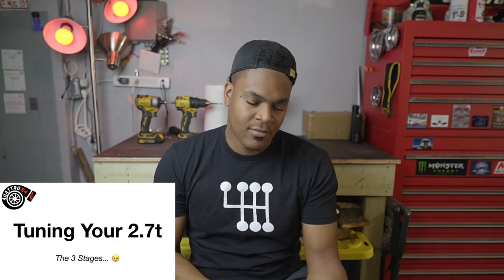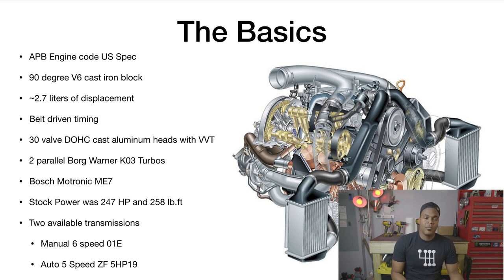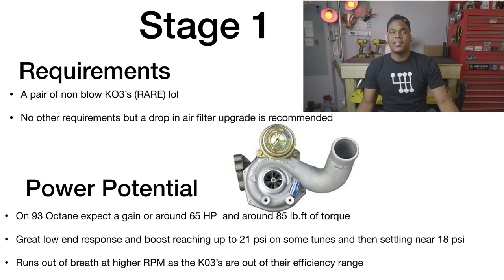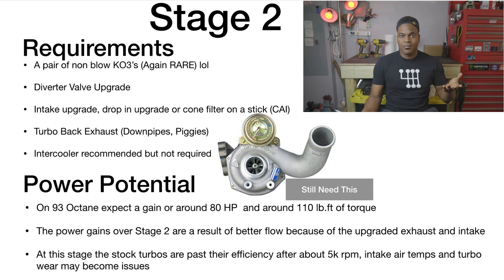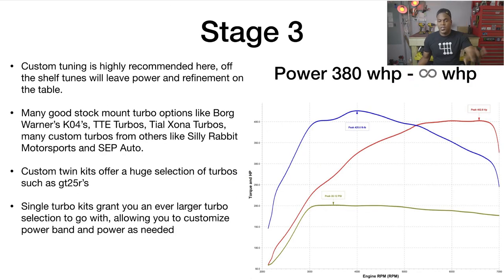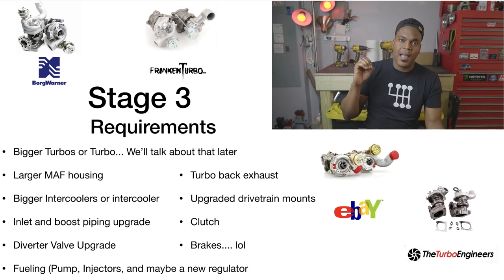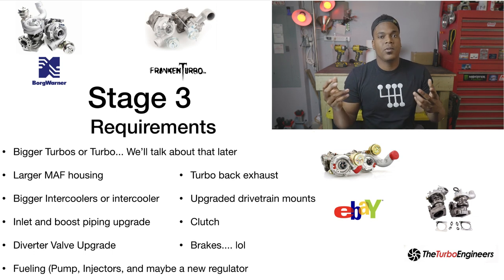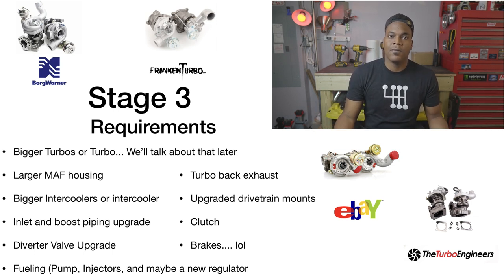Make More Power ( Tuning Your B5 S4 2.7t )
Going over tuning the APB 2.7t in the b5 S4. Thank you to all still pushing this platform forwards!